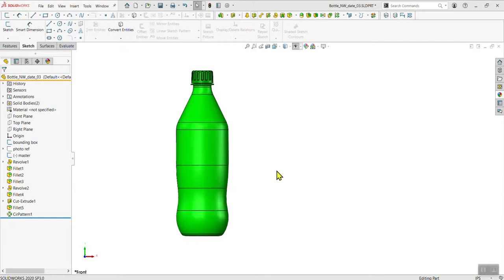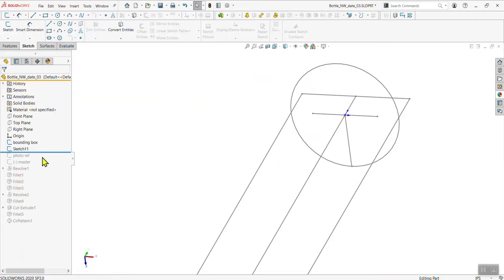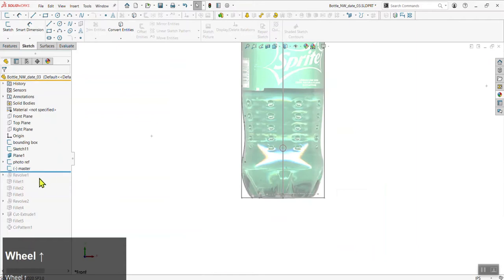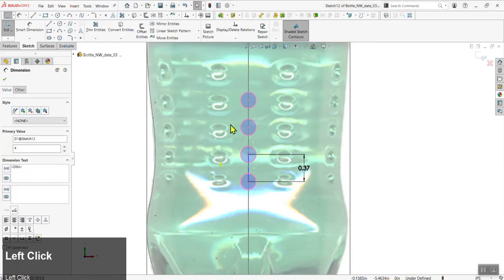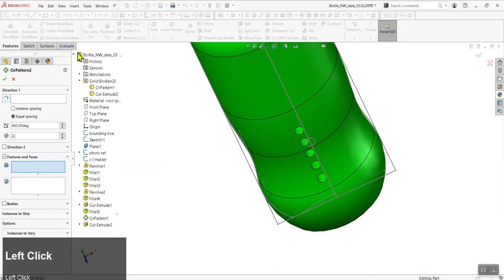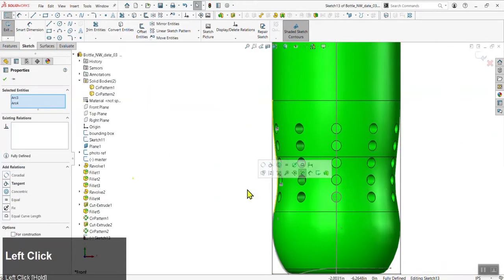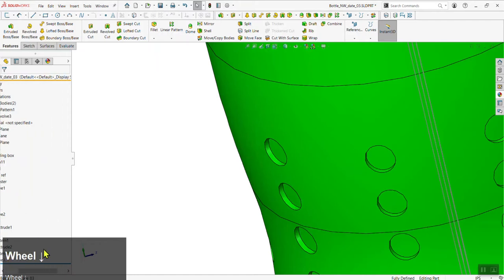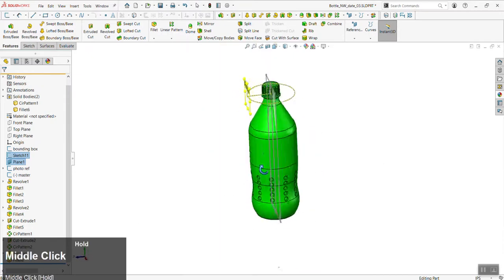DES450 demo5 advanced details